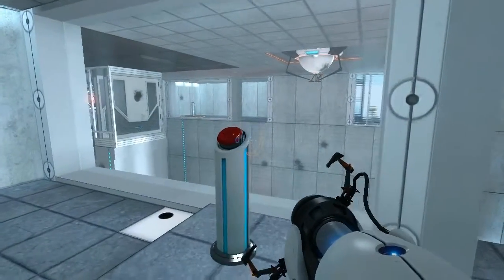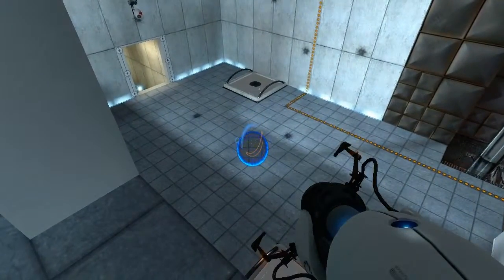Portal first-time play-thru (Part 11) Chamber 15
I'm attempting to play through Portal in one sitting. Yeah I know I'm late but to be honest, the game intimidated me when it came out. I thought the puzzles would be too hard and I would just get frustrated and annoyed. I didn't realize how funny it was. I've heard you can play through Portal in 2 hours your first time. Let's see if that's true!

Recorded Saturday June 9, 2012 9:21 AM EST

Portal via Steam on PC running Windows 7 64-bit
Recorded with Fraps on NVIDIA GeForce GT 520
CPU Intel Core i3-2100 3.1GHz with 8 GB RAM